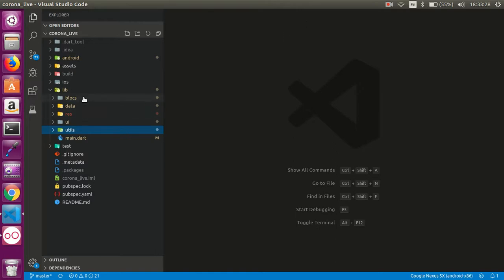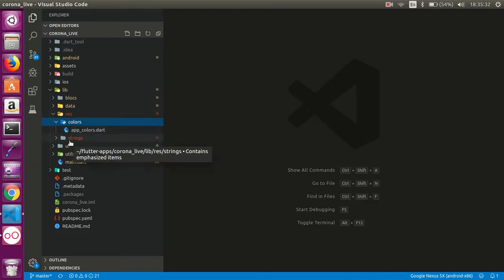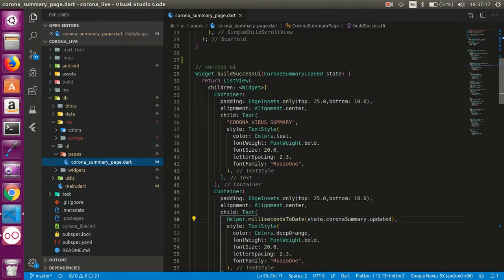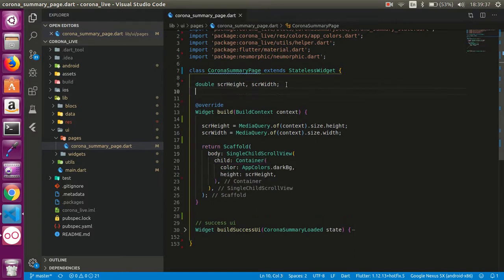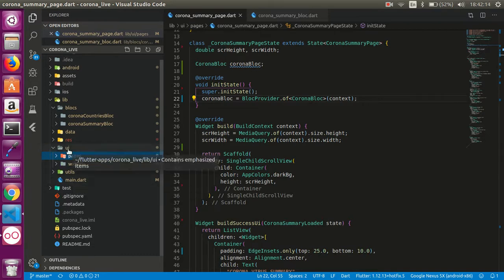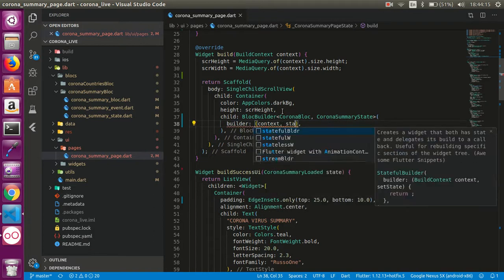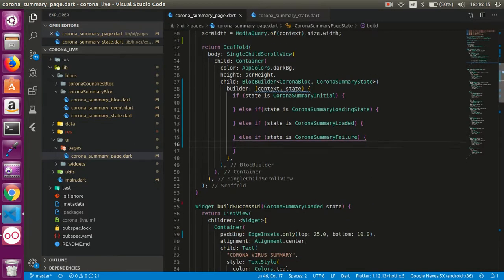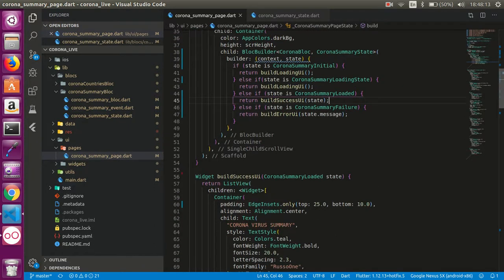05. COVID-19 data tracker in BLoC pattern - CoronaBloc Implementaion in UI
This is the 5th part of a 7 part series. Here we'll fetch updated data of Covid-19. BLoC pattern will be followed using the awesome flutter_bloc package. Source code will be available after completing the series.

In this part, CoronaBloc is implmented in UI.